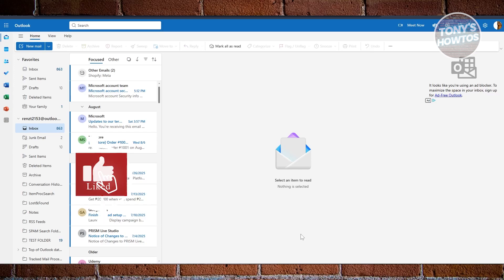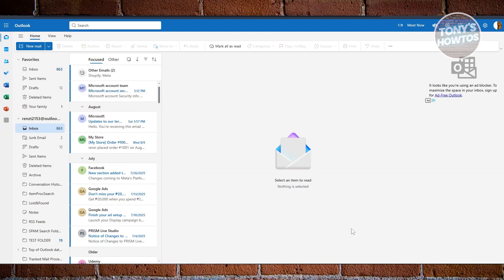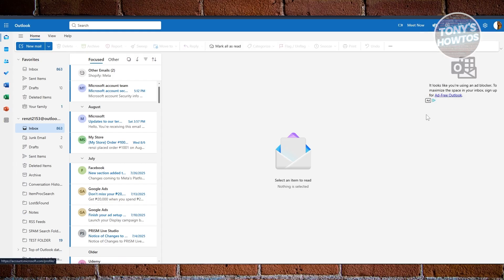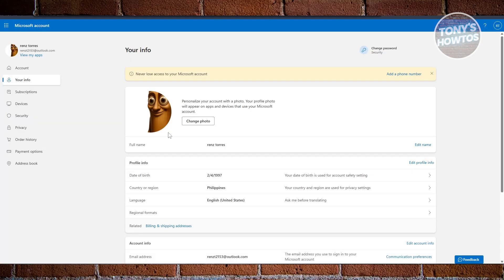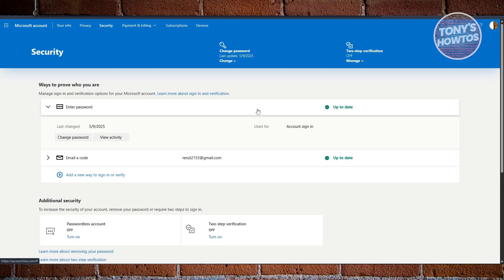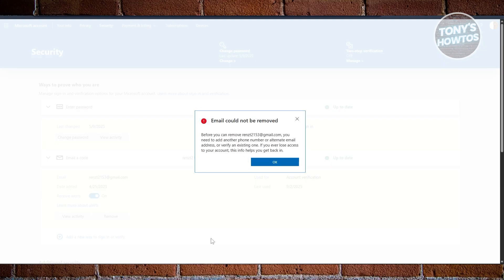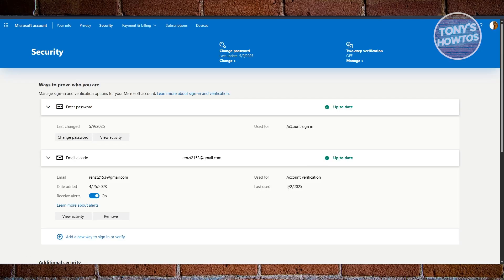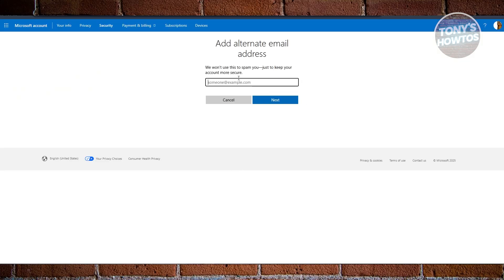How to Change Recovery Email on Outlook (Step by Step, 2026)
In this video, I show you How to Change Recovery Email on Outlook (Step by Step) in 2026. The quick and easy tutorial how to update alternate email on outlook app without login. Do you want to know step by step How to change outlook password and recovery email in 2026? Yes? Great!